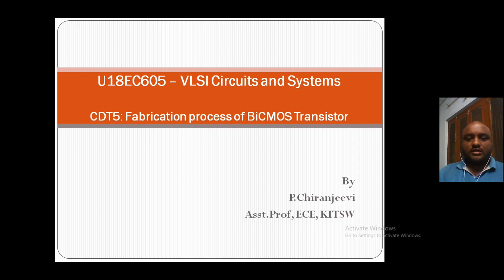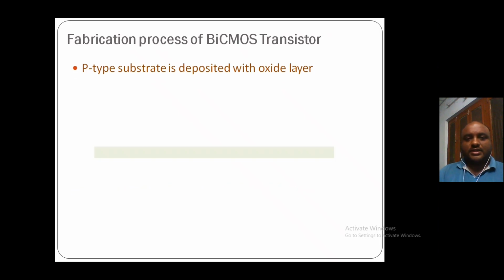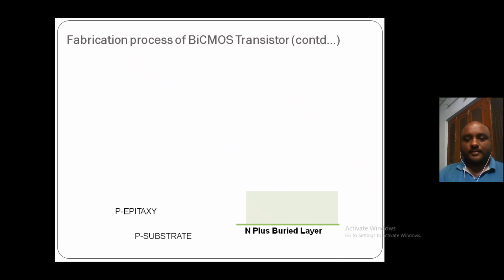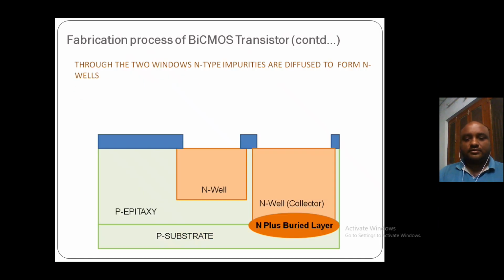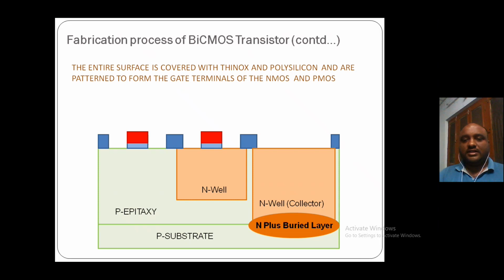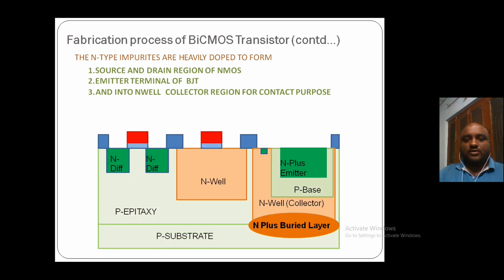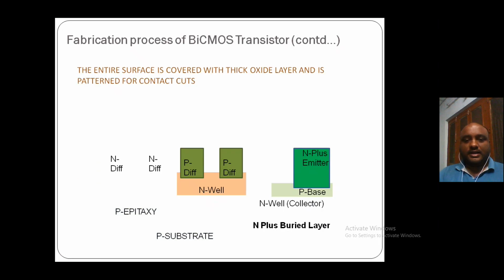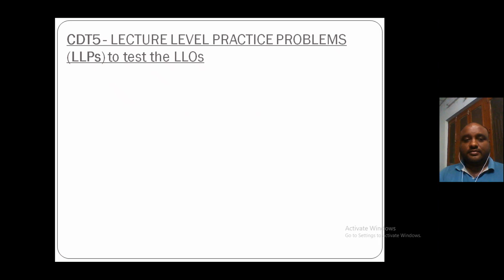CDT5 Fabrication process of BiCMOS Transistor